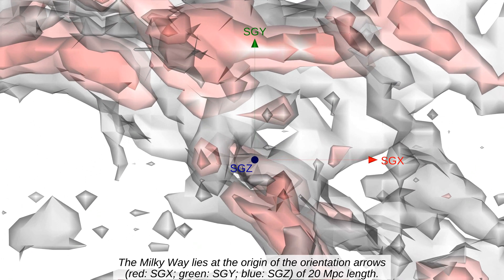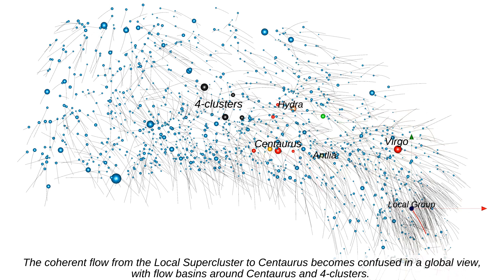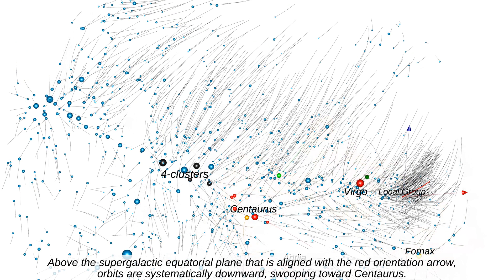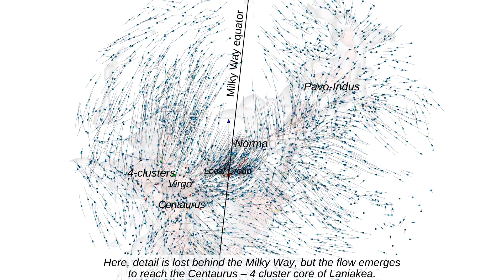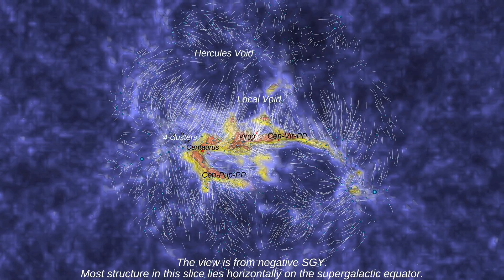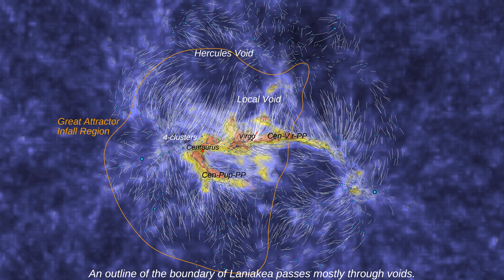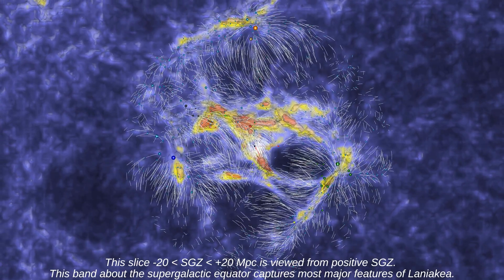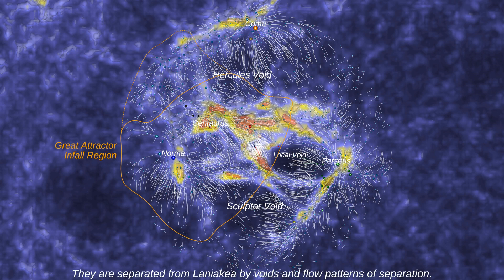Galaxy Orbits Within 8000 km/s From Numerical Action Methods Part II – Laniakea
This video has been produced as part of the following paper: “Galaxy Flows within 8000 km/s from Numerical Action Methods” by Edward J. Shaya, R. Brent Tully, Daniel Pomarède and Alan Peel, accepted for publication by The Astrophysical Journal (2022).